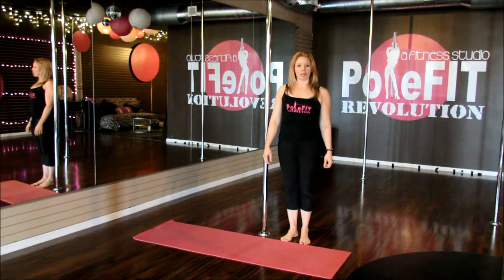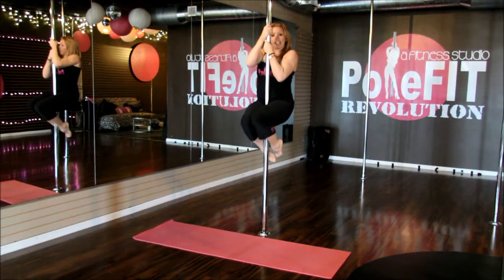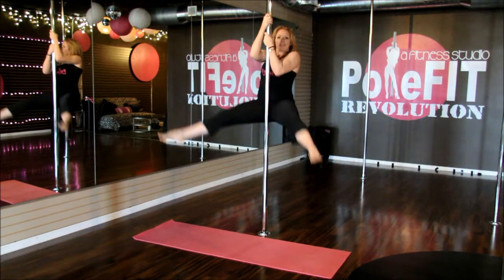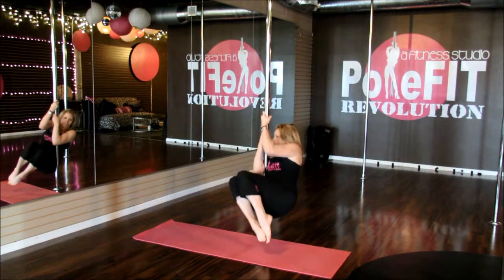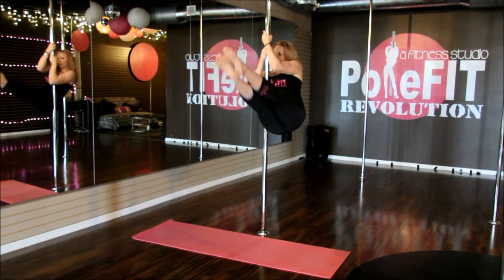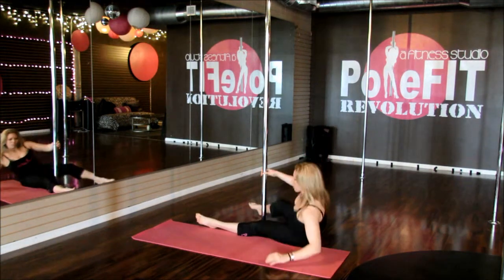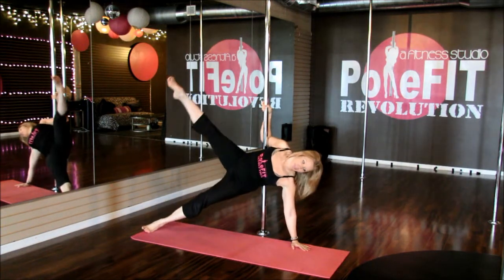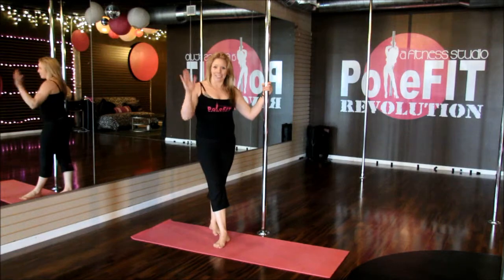Pole Conditioning Moves-PoleFIT REVOLUTION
This is a fantastic workout for beginners as well as the more advanced to strengthen the body for pole dancing, whether the goal is to improve skills or stay strong.  A pole is needed and number of reps are instructed in the video for each move, repeating on both sides of the body.